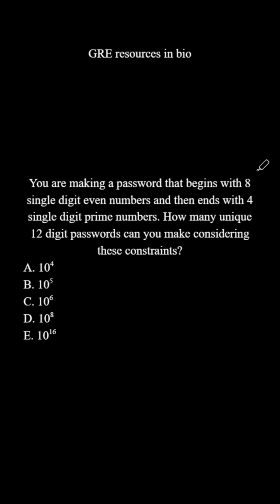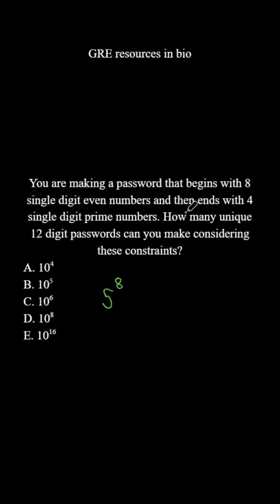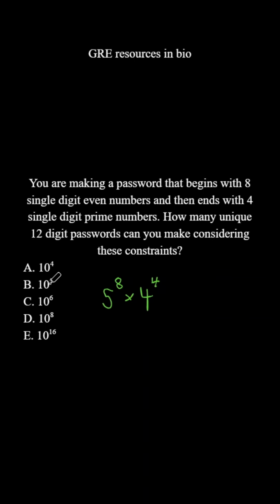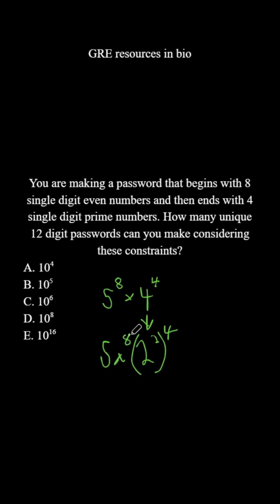GRE Password Question